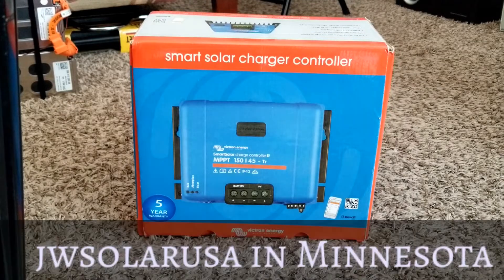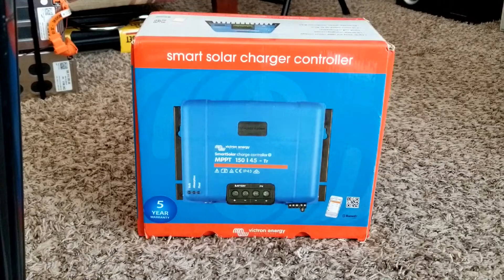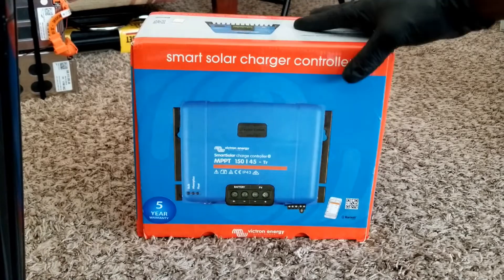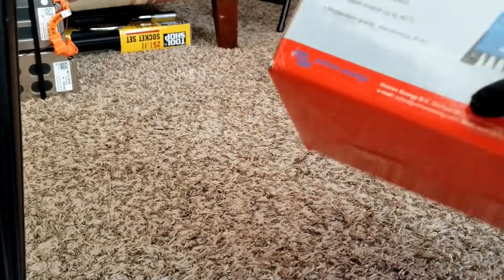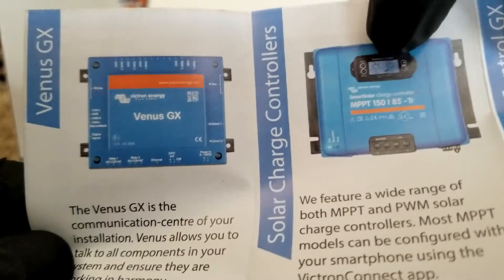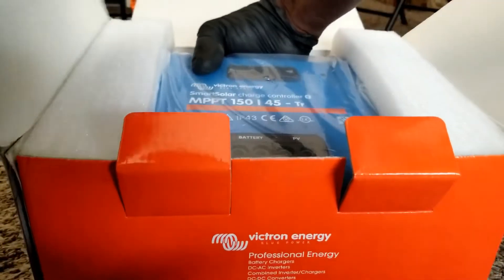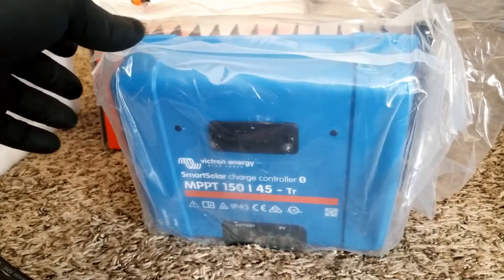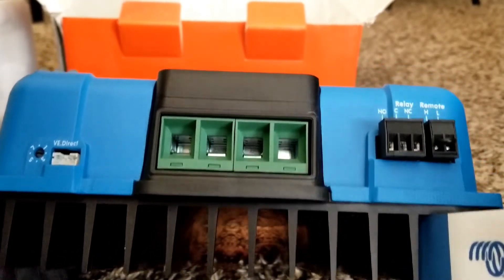VICTRON ENERGY, SMARTSOLAR CHARGE CONTROLLER MPPT 150/45 - TR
mppt 150/45 - tr